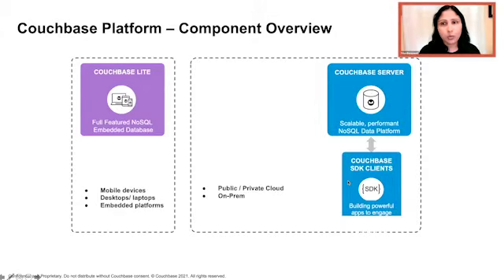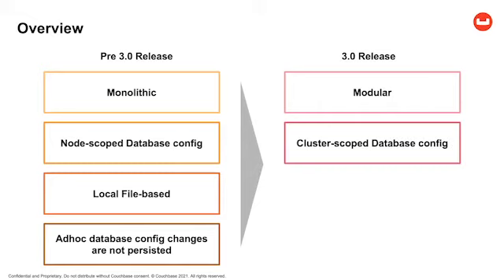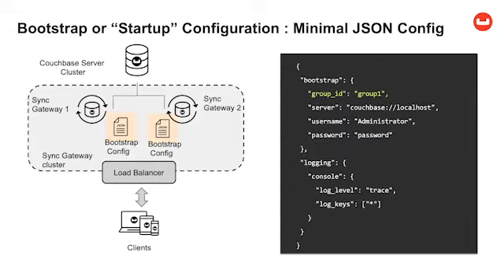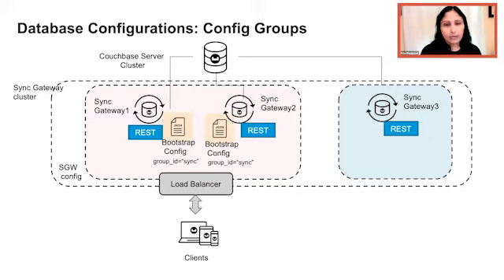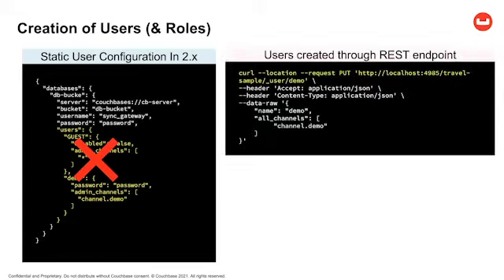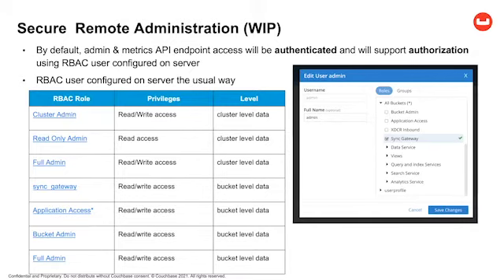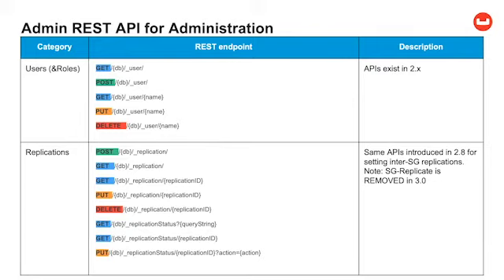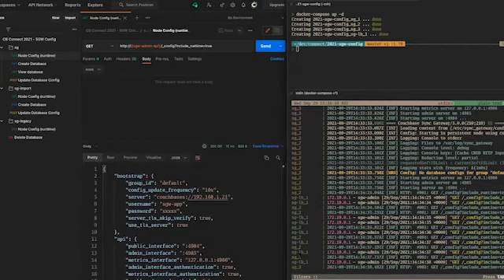What's New in Sync Gateway Configuration and Administration - CBConnect21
The latest release of Sync Gateway introduces significant architectural enhancements that make it simpler to configure and securely administer a Sync Gateway cluster. Through a presentation and live demos, this session will provide a thorough overview of all the latest groundbreaking enhancements. Sync Gateway architects and DevOps professionals should not miss this one!

Slideshare: